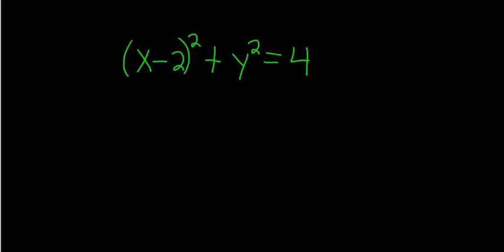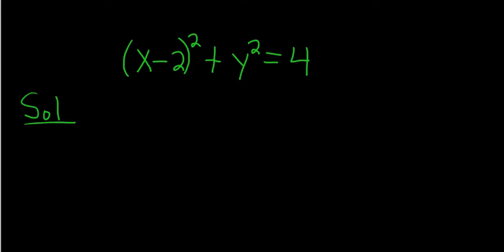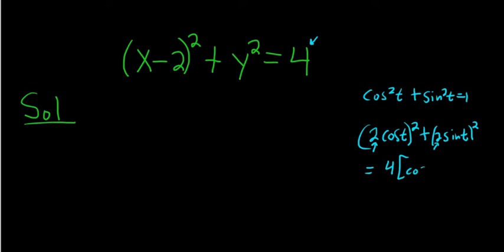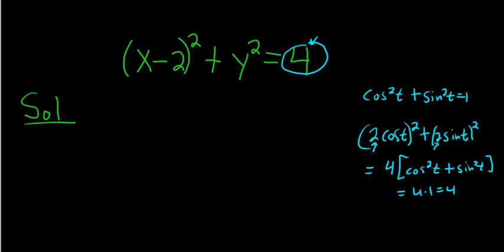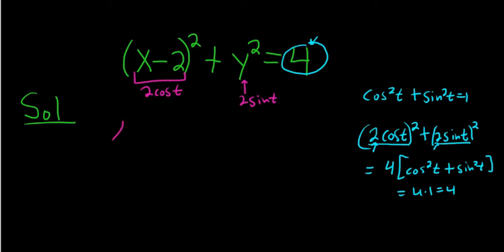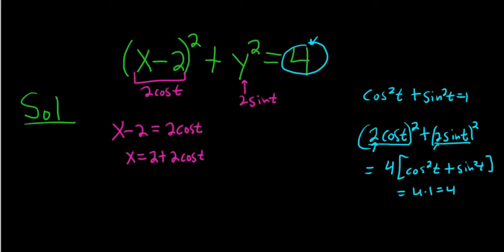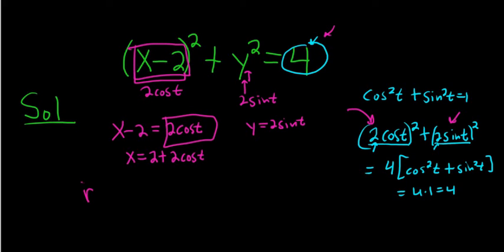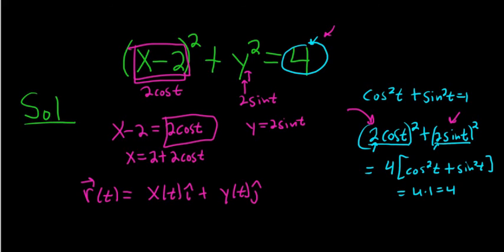Larson Calculus 12.1 #52: Represent the Plane Curve (x - 2)^2 + y^2 = 4 as a Vector-Valued Function